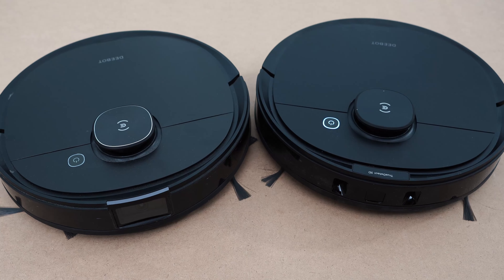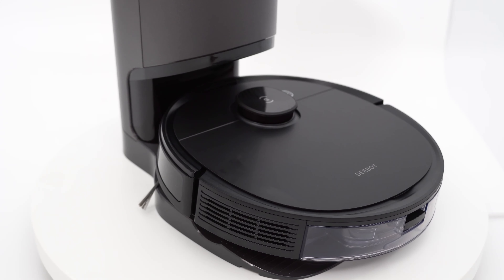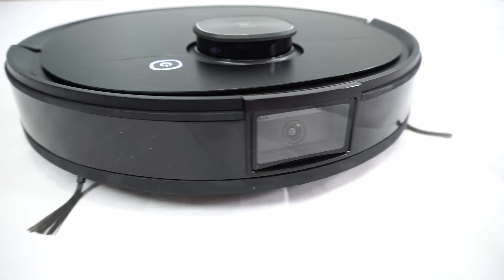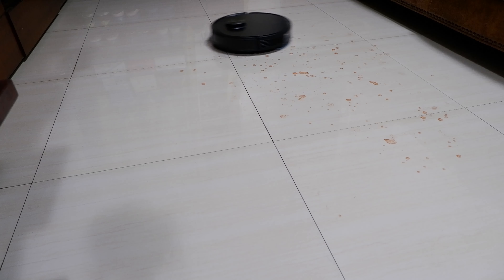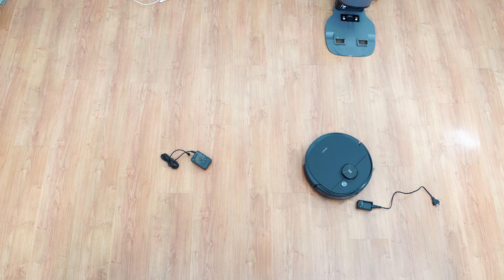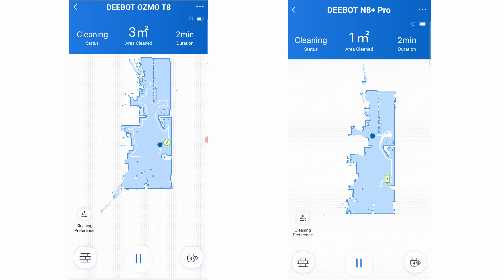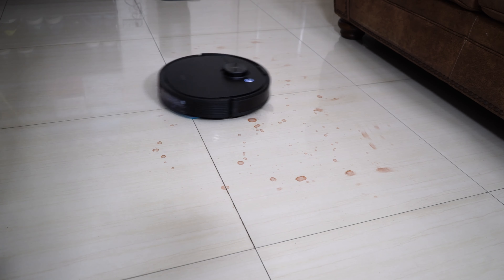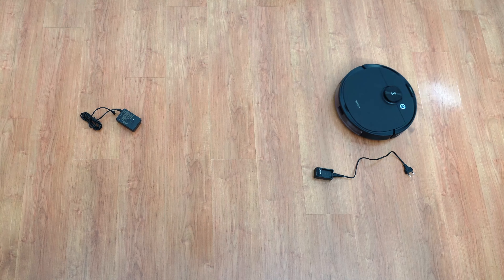Ecovacs DEEBOT T8 AIVI vs N8 Pro+ Comparison: AI versus 3D Lasers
A detailed comparison between the Ecovacs T8 AIVI and N8 Pro. Which option is better. I've put these vacuums through the gauntlet to determine which robot is better.

👉 Ecovacs N8 Pro+ on Amazon
👉 Ecovacs T8 AIVI

I mentioned in my previous video that the Ecovacs N8 Pro is Ecovac's flagship, but I was wrong, it's the T8 right now.

The N8 Pro is the budget version with a smaller battery, so it won't run as long, only 110 minutes, 70 minutes shorter than the T8 AIVI.

Both variants are similar in a lot of ways, using the same side brush, combo brush, dustbin, and motor.

Two differences: Front obstacle avoidance sensors and battery.

Cleaning performance results are very close and it shouldn't be a deciding factor. Watch the whole video to see why I picked the Ecovacs N8 Pro and why I think its the better option.